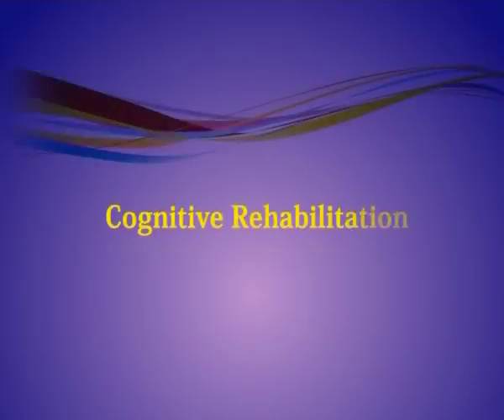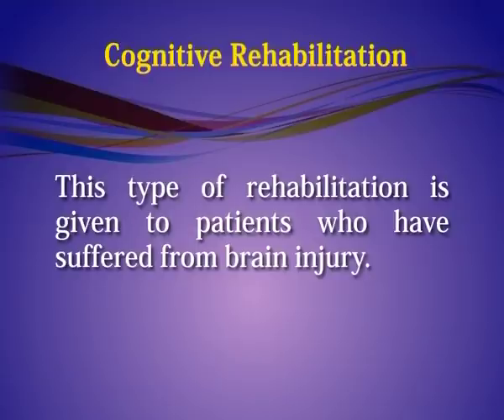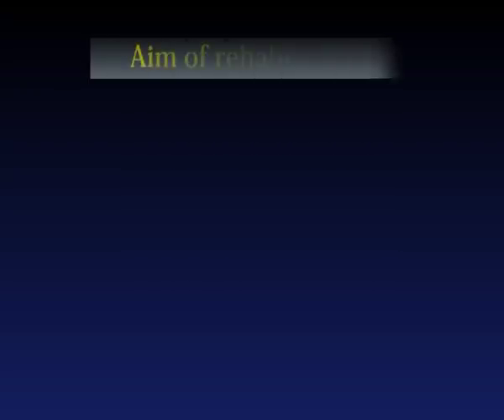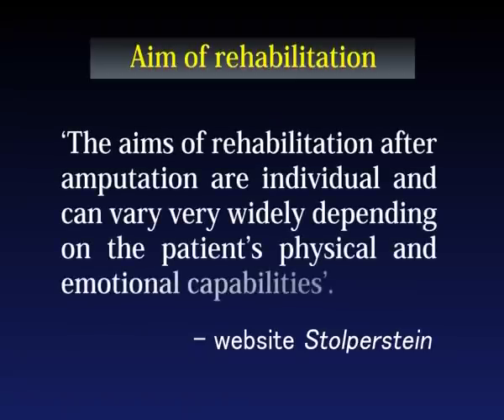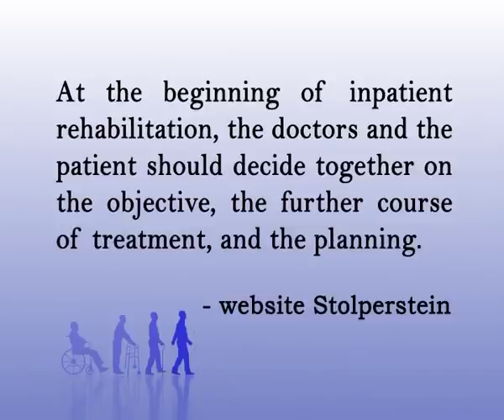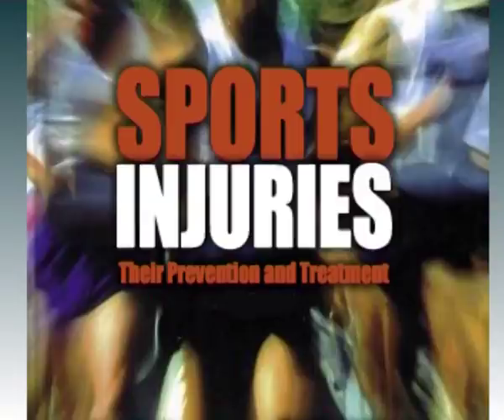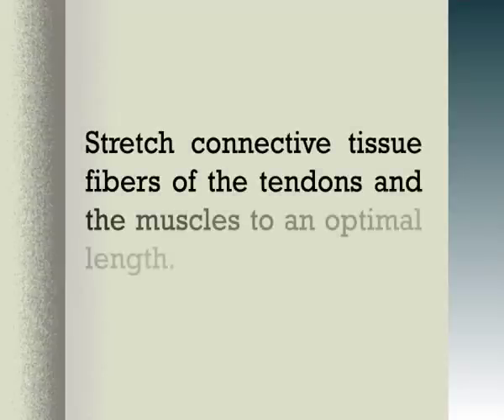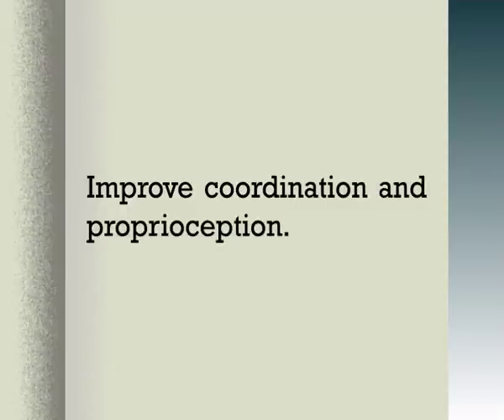REHABILITATION : MEANINGS , AIMS AND OBJECTIVES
sub : PHYSICAL EDUCAITION

Course Name: B.P.ED